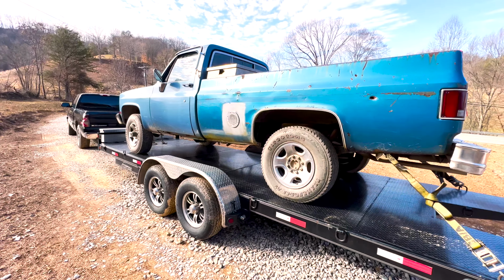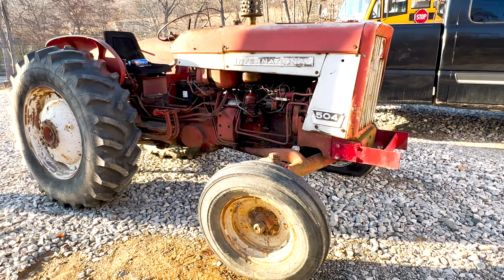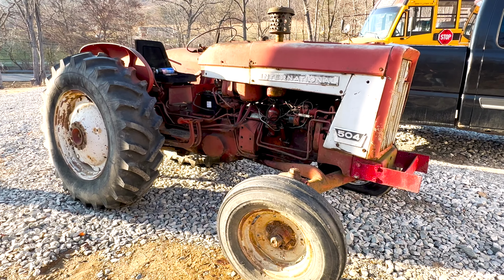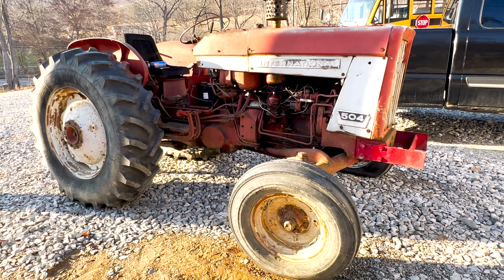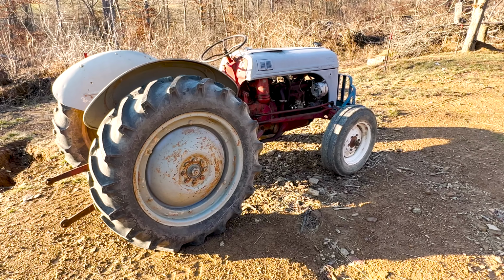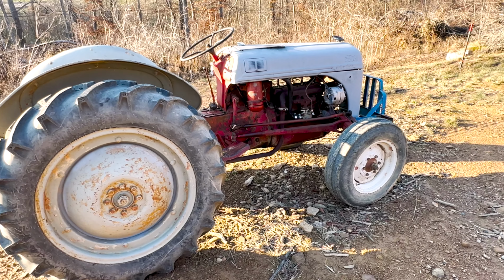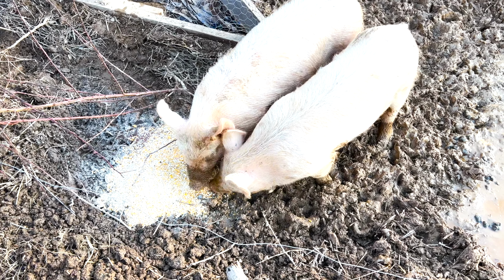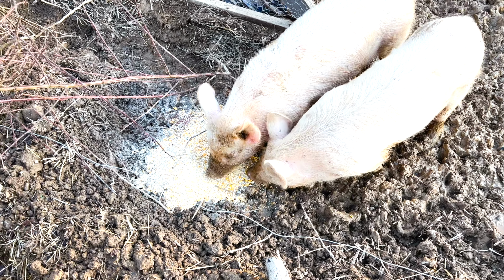Trading a 1985 Chevy Squarebody to an International Tractor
We said goodbye to my old 1985 Chevy K20 as we added a new (to us) tractor to our little mountain homestead.